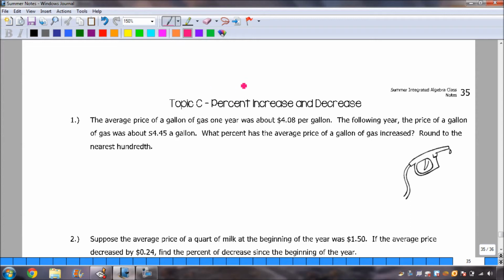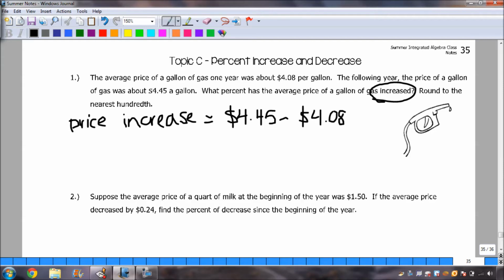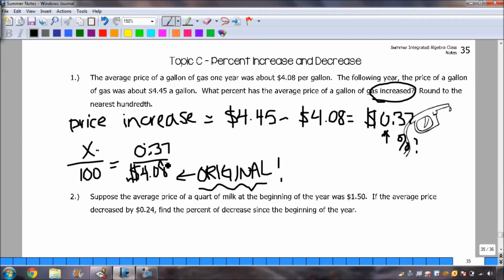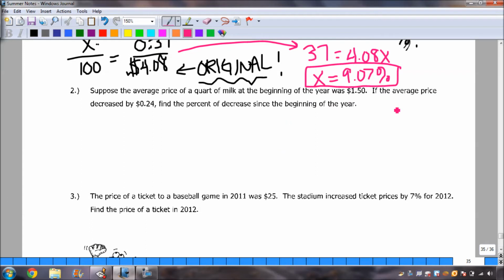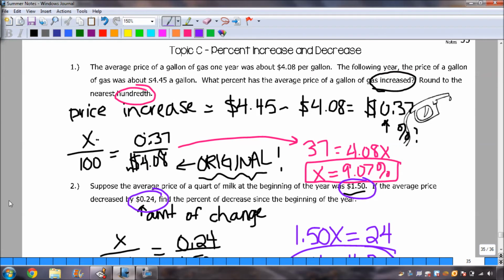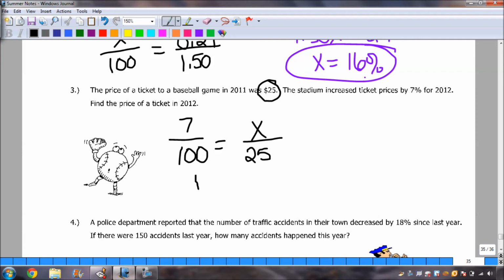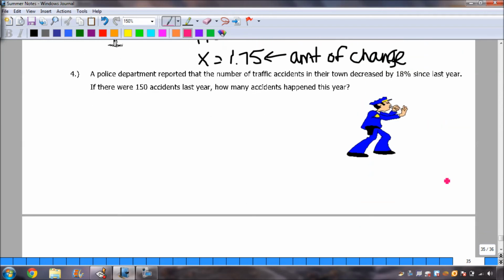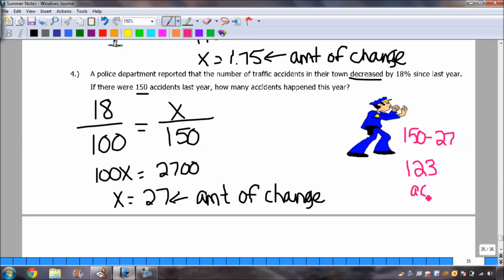Day 7 Topic C - Percent Increase and Decrease